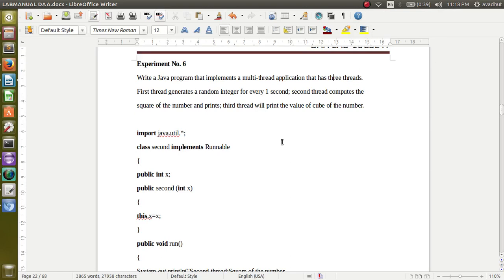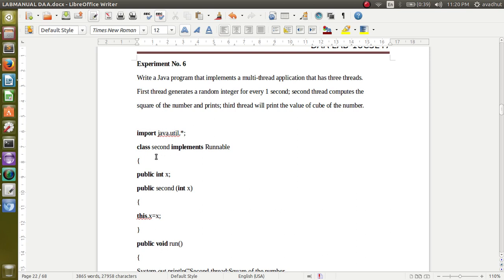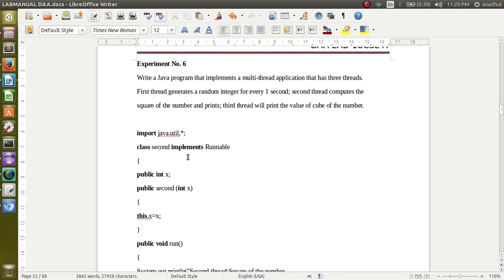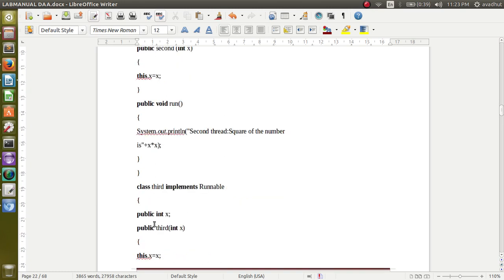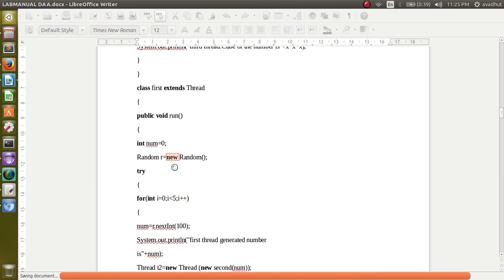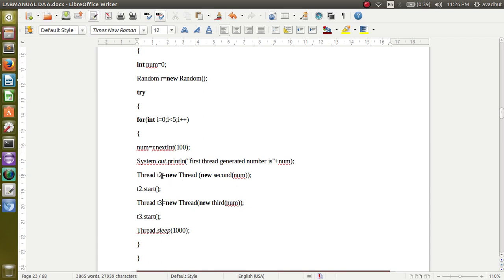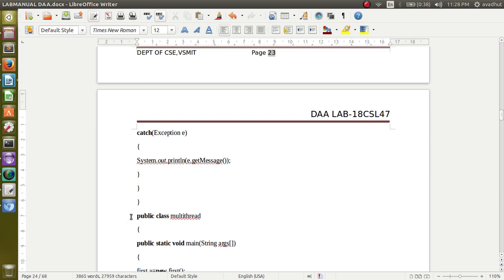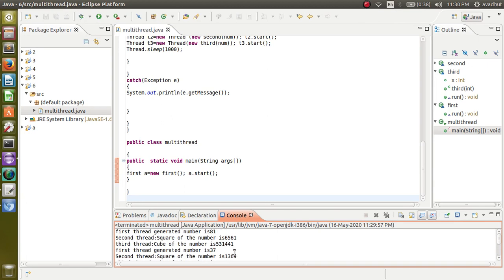DAA LAB PROGRAM 6